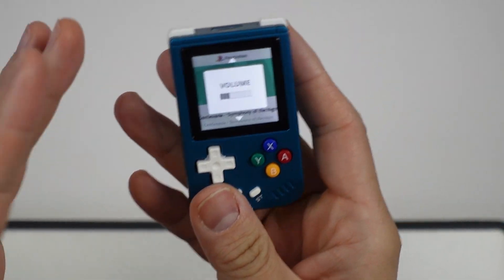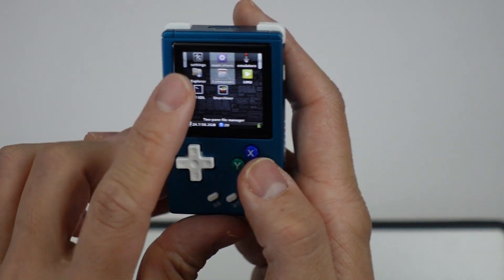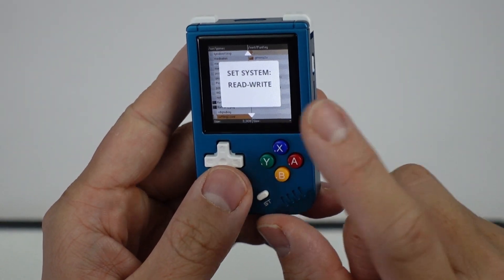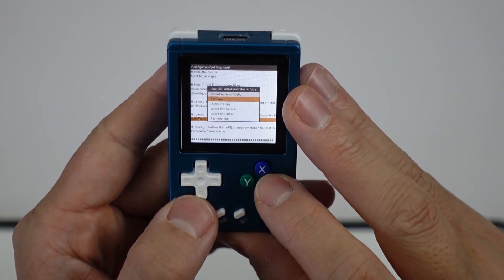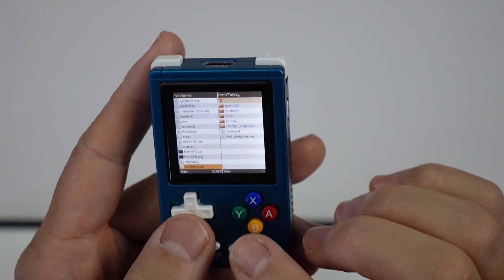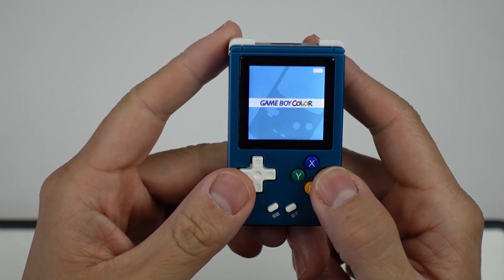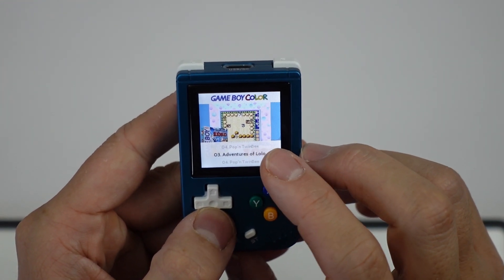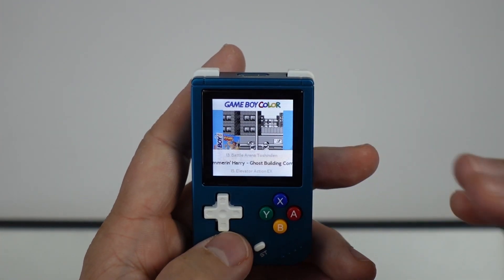RG Nano RetroFE - Set favorites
Best SD card 128GB SanDisk